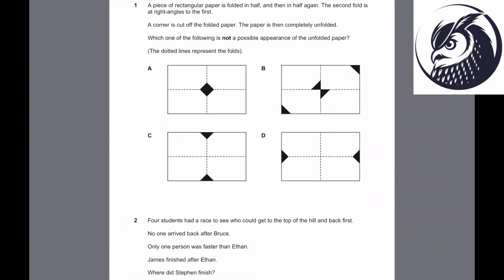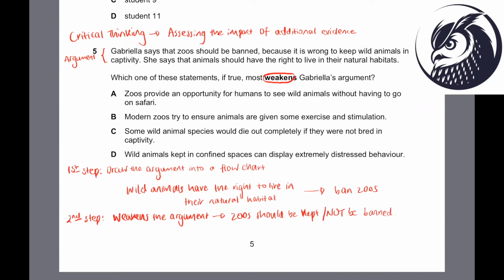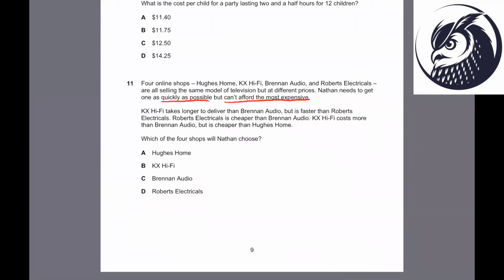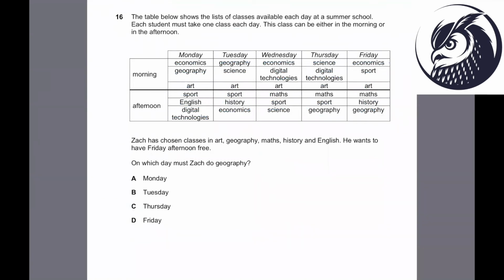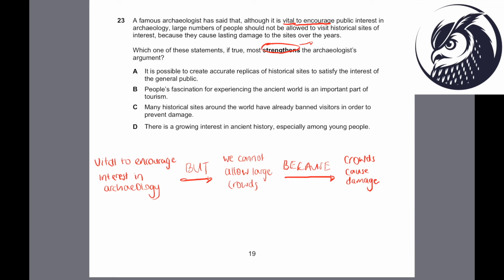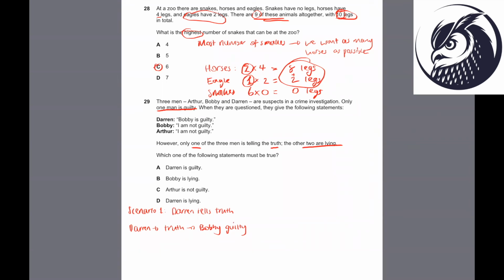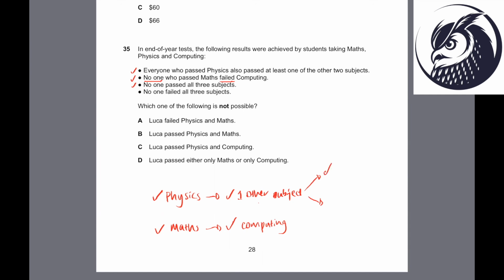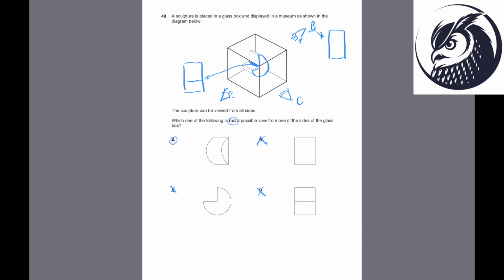Actual 2021 Selective Test Thinking Skills Explanations & Strategies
If you found this video useful, be sure to check out our online Thinking Skills course